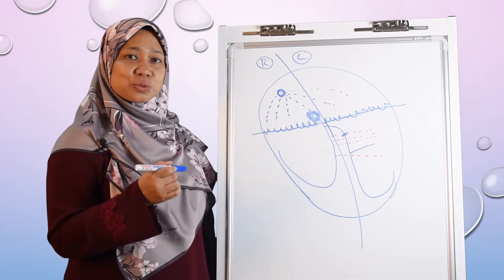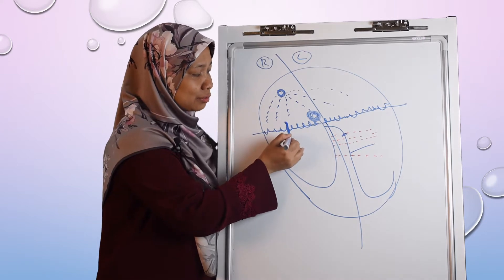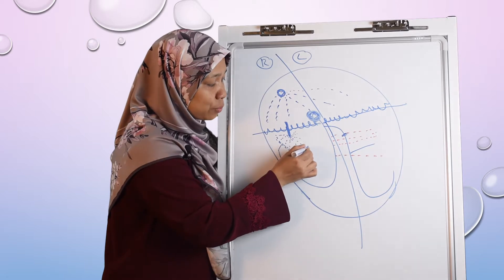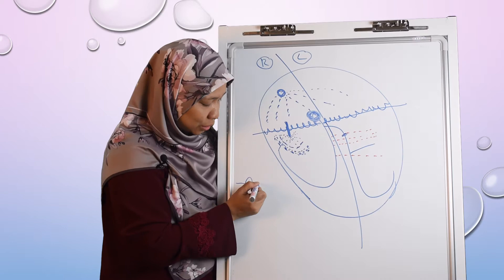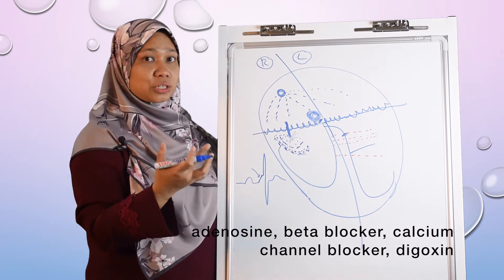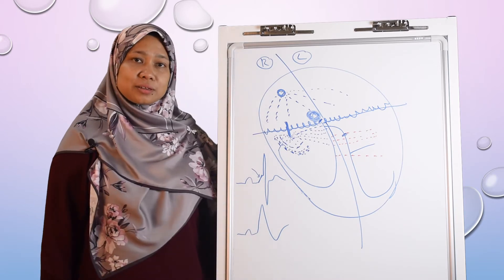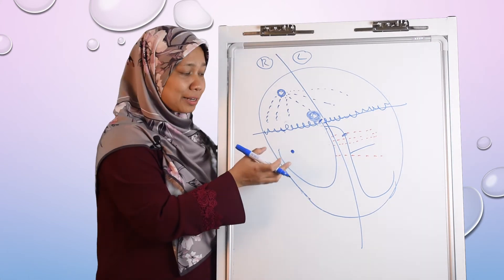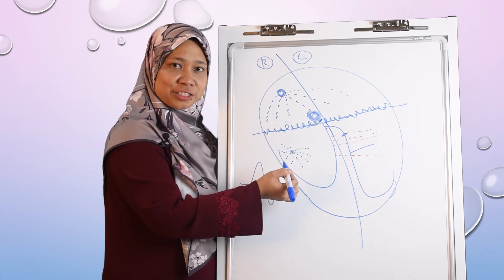Other prolonged ventricle conduction (Cardiac physiology Part 4)